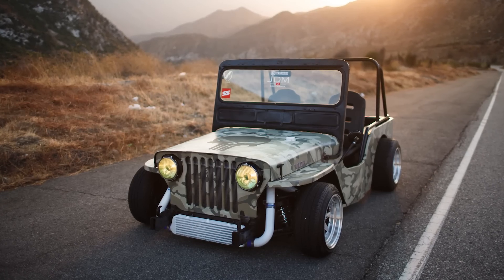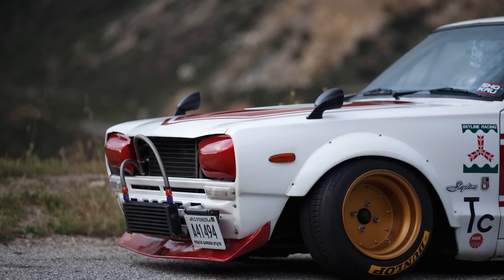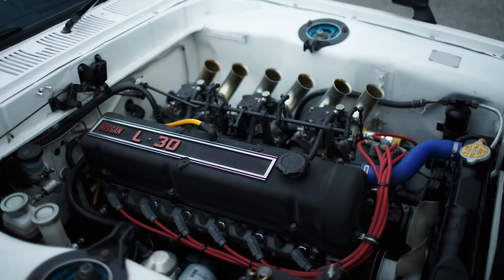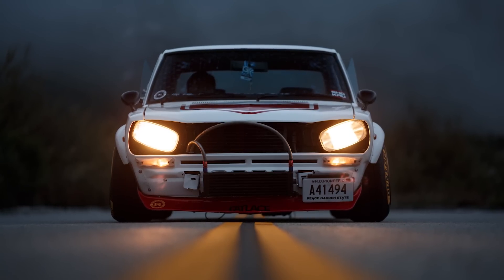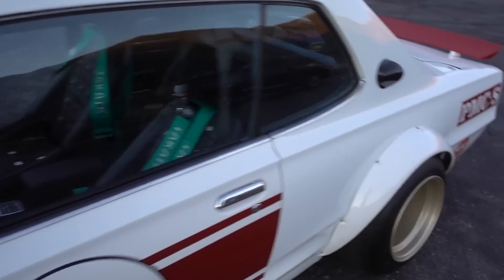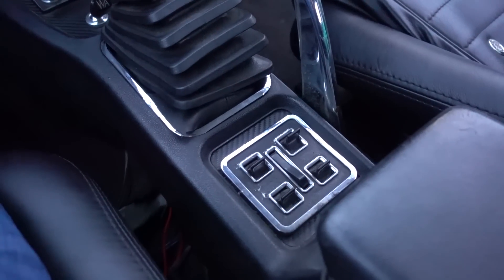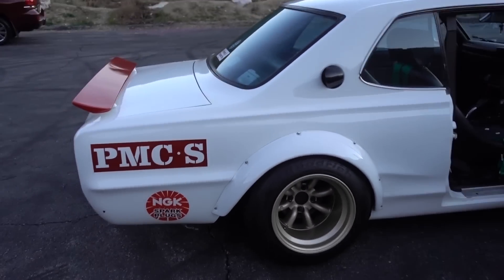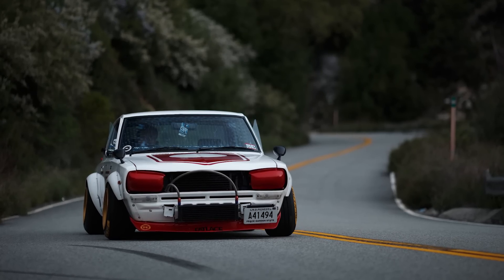1972 Nissan Skyline Hakosuka: Larry Drives a JDM Legend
The Nissan Skyline has been a legend since day 1. Whereas the new GTR is a technical marvel, the old Hakosuka (translation: 'box skyline') really set the standard in style, sound, and speed back in the early 70s. Larry gets up in the California canyons with this prime example, and lets that bored out 3l inline 6 sing the song of its people.